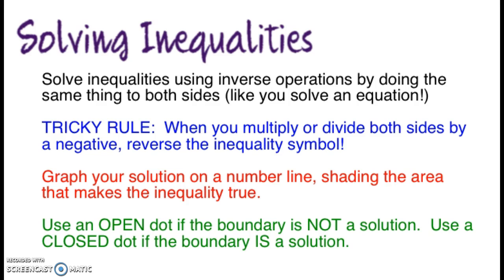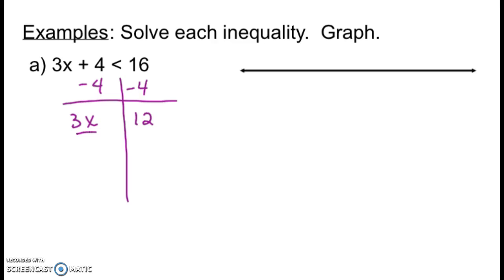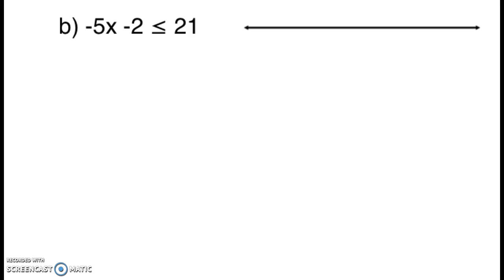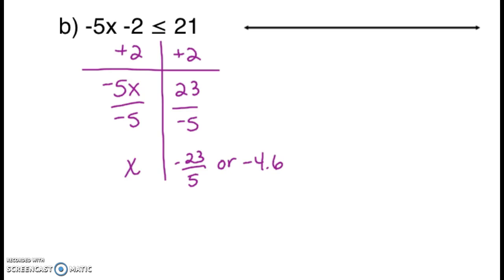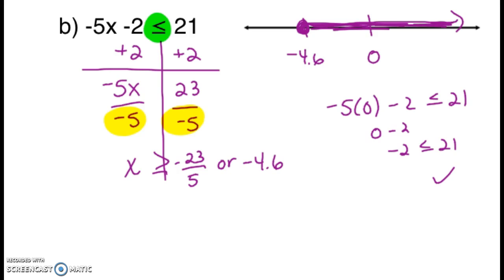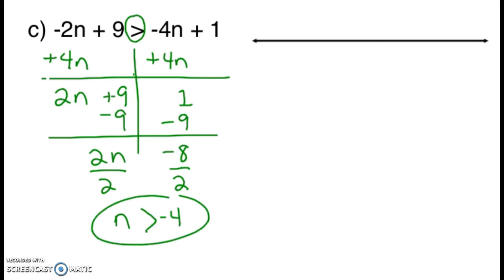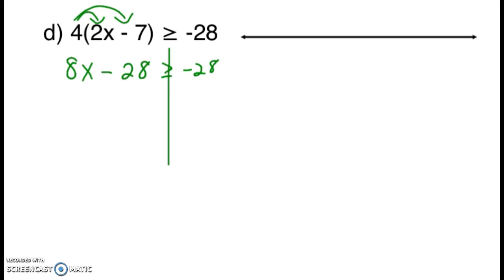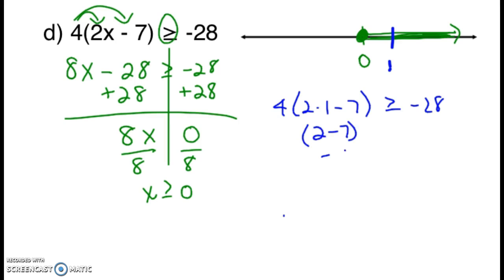Lesson: Solving Inequalities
In this lesson, you will learn how to solve and graph inequalities.